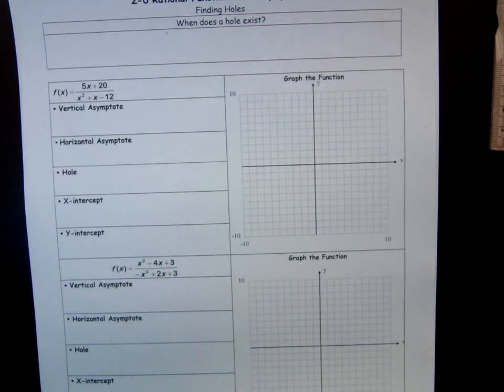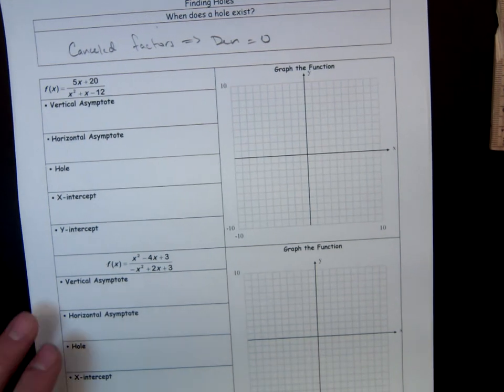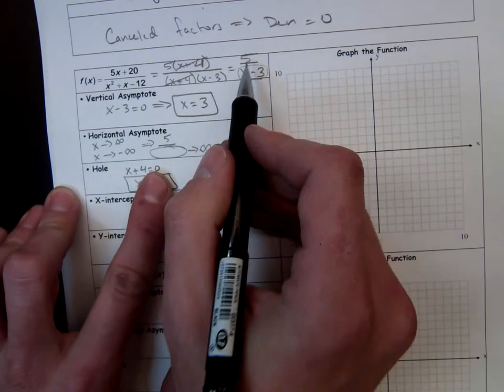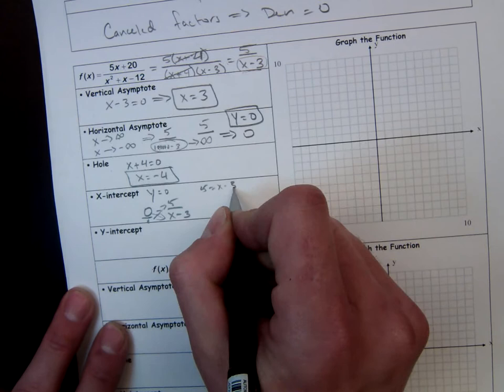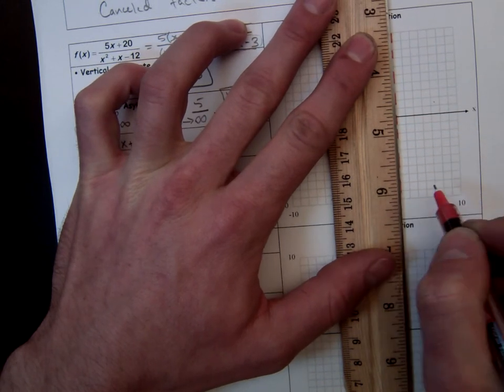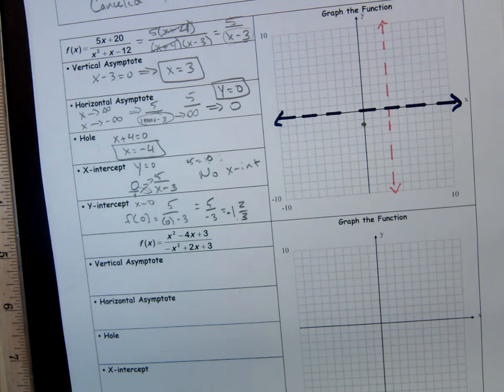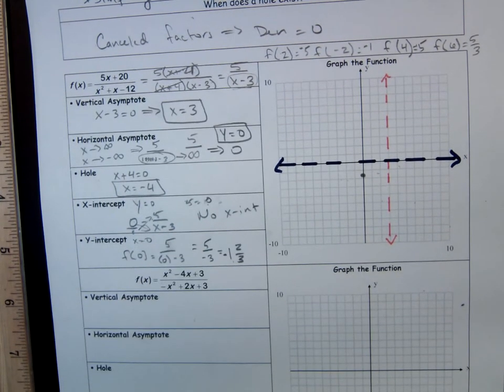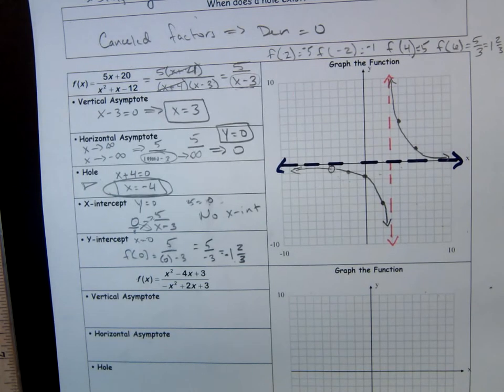PreCalc Ch 2.6 Rational Function Graphing.MOV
Find the vertical and horizontal asymptotes, holes, x and y intercepts, and additional points.